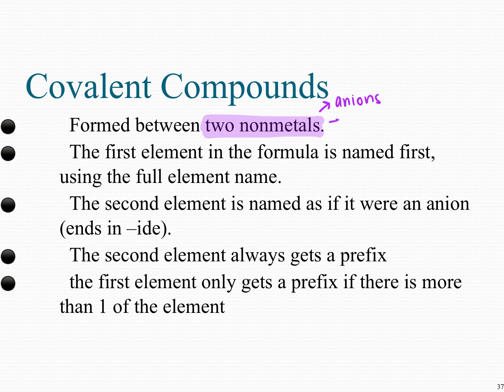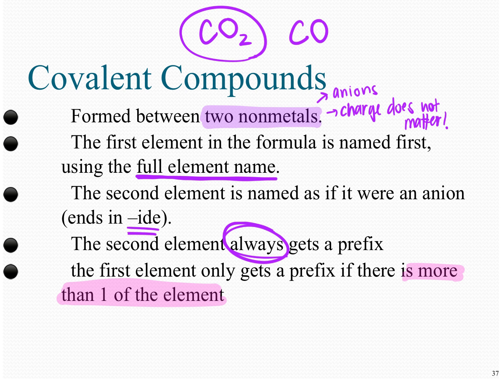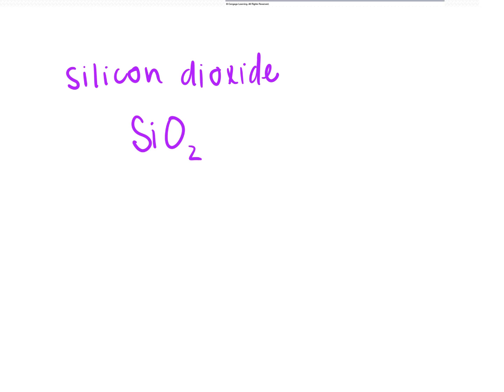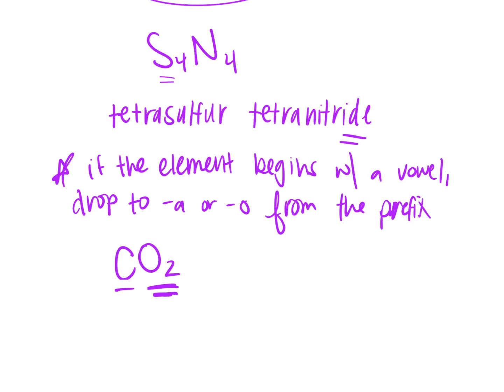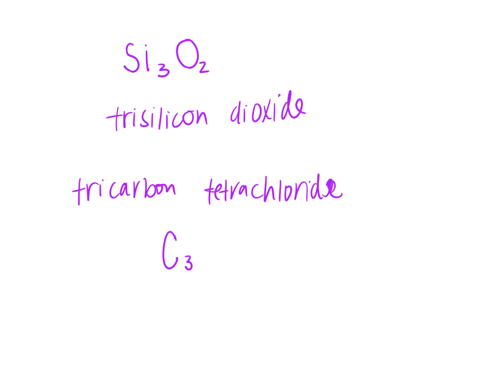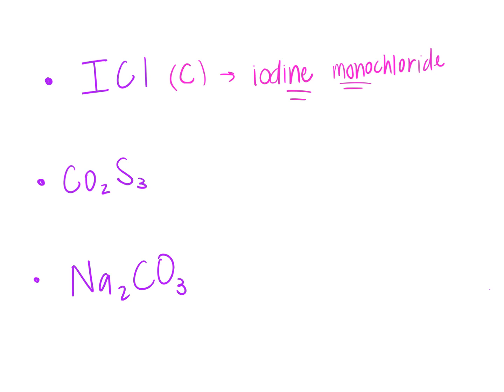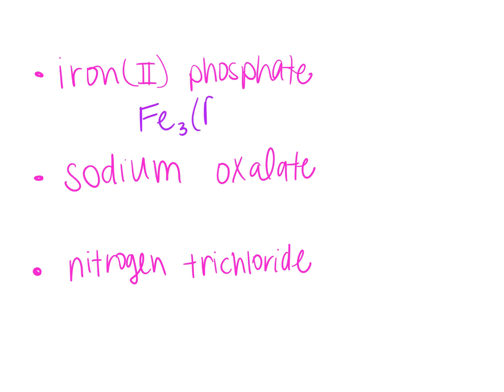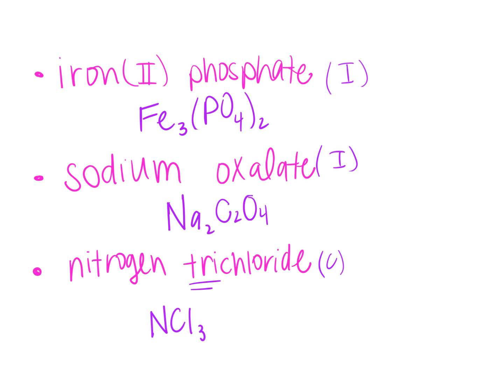Hon Chem Covalent Naming 9.23.24